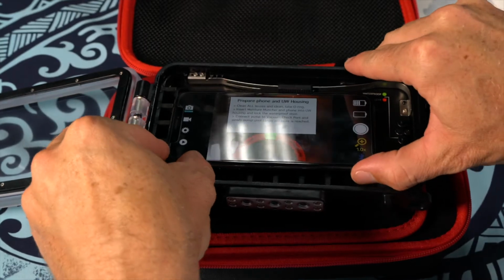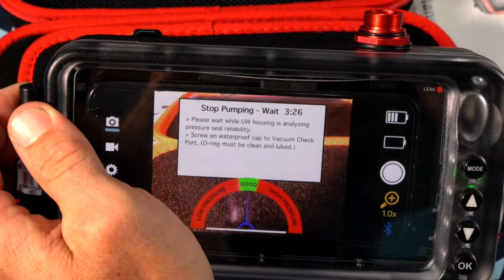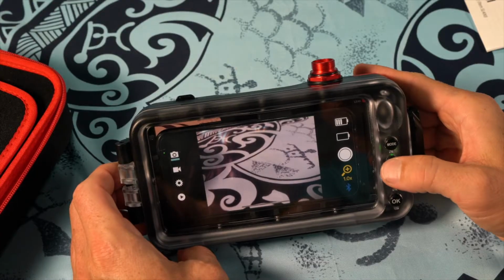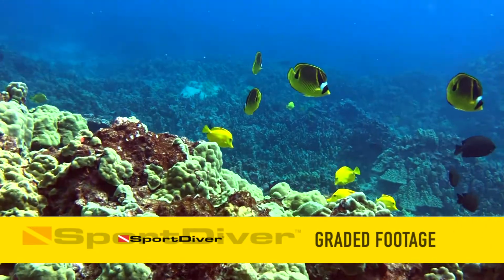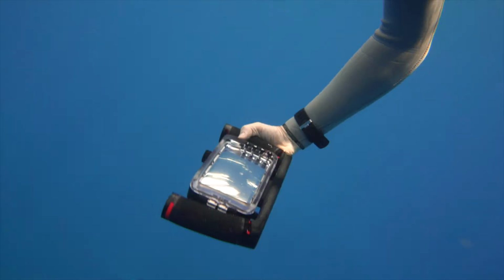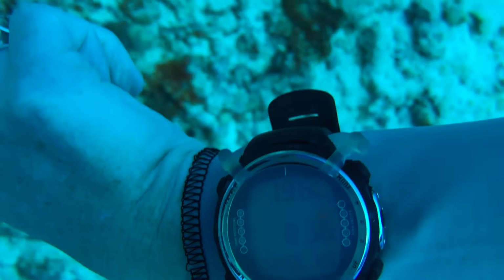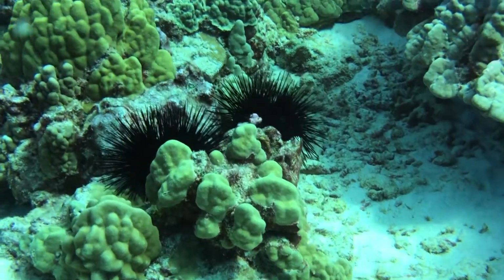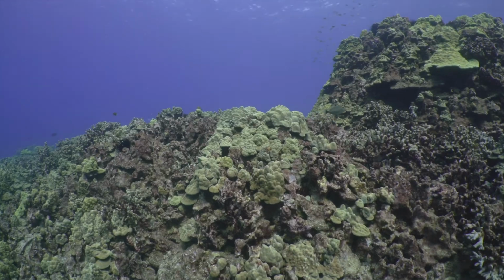Sealife Sportdiver Review - The Best iPhone Case for Underwater | Kona Freedivers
Update: Now works with Android smartphones!

We are very excited to introduce what we believe is the best iPhone case for underwater! The Sealife SportDiver is an underwater housing that contains all of the bells and whistles. Some of its features include:
- Large shutter & control buttons for easy operation
- Dual leak alarms which monitor the waterproof seal,
- SeaLife SportDiver app with auto & manual controls
- Camera control via Bluetooth between the case and phone
- Depth rated to 130ft / 40m
- External underwater color-correction filter
- Compatible with the iPhone 7 and up!
- Newly Compatable with android phones. To see the list of compatable devices check out the product

0:00 Intro
2:28 Product Intro
3:28 Readying Camera to Dive
3:50 Raw iPhone Footage Through Case
4:36 Graded iPhone Footage Through Case
5:42 Start of Review
5:50 Vacuum Seal
6:26 Bluetooth/ Speed
6:50 Focusing
7:09 Handling of Case
7:37 Sound
8:13 Stability
8:45 Battery
9:07 Add-on Tray for Case
9:32 Color & Depth/ Red Filter
10:26 Cost
11:11 Wrapping Up
11:36 Conclusion
12:30 Where to buy it

Kona Freedivers serves the Big Island of Hawaii's freediving community. We carry the specialized gear and equipment to freediving and spear fishing Kona. Kona's an exceptional place for training and spearfishing. We are lucky to have such an excellent backyard. Our freediving community is always growing and we are proud to help certify new freedivers as it continues to grow and flourish.